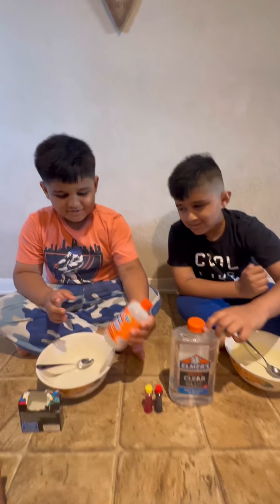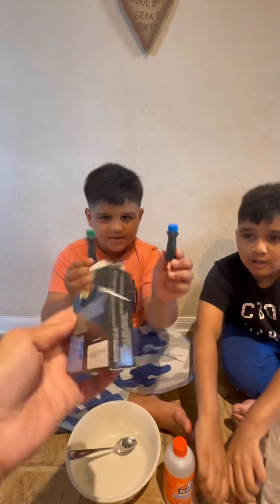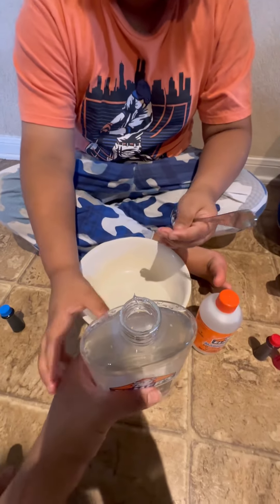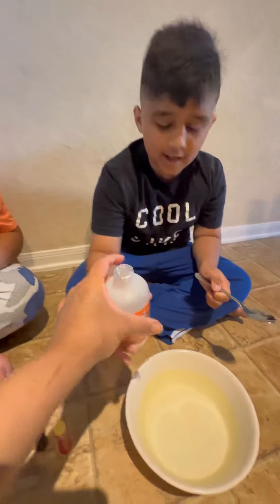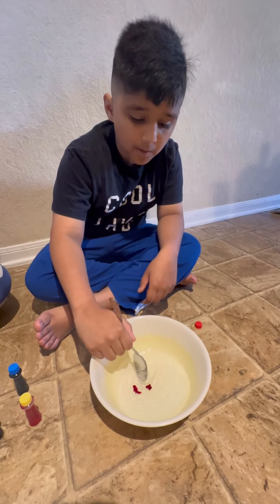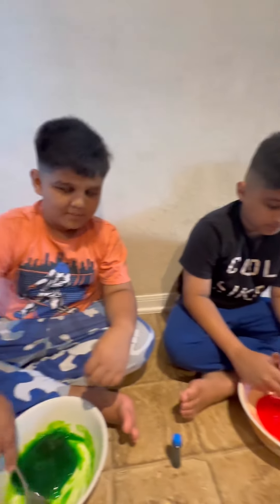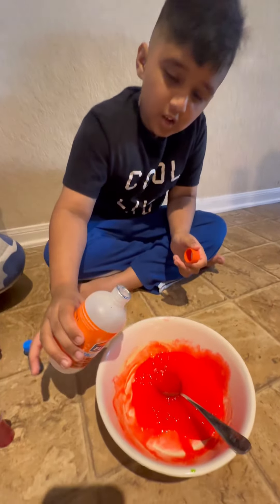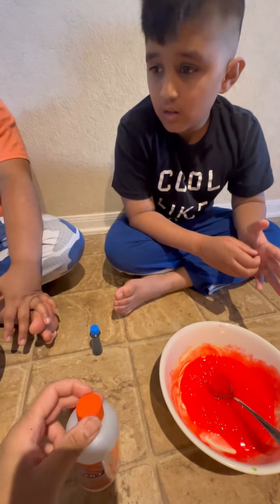Slime making video